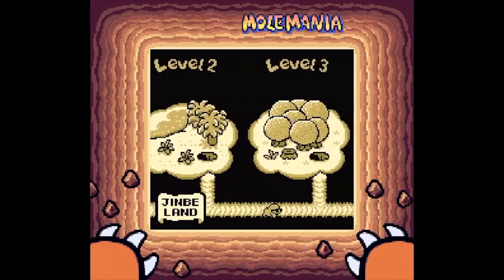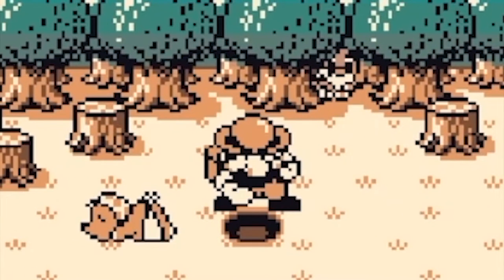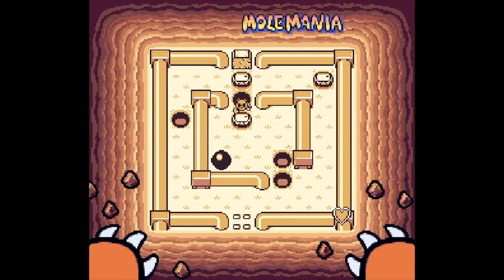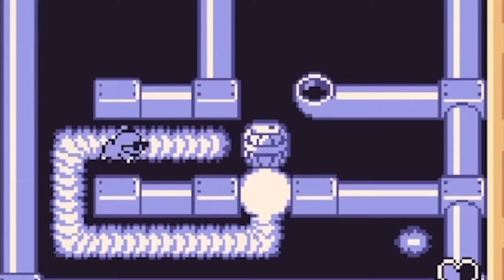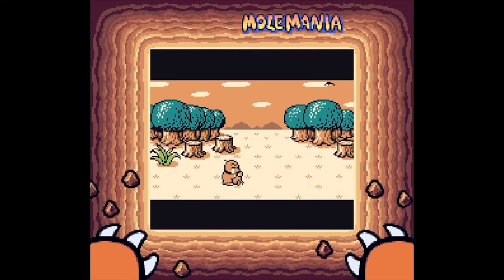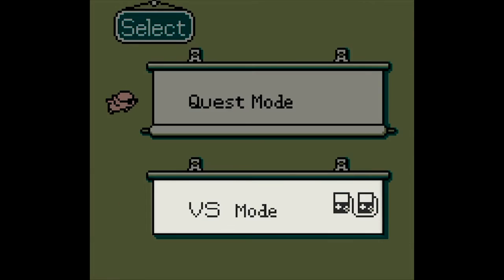Mole Mania: Miyamoto's GB puzzle game about digging! - Ninchronicles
Mole Mania is a Game Boy game from 1996 made by the legendary Shigeru Miyamoto and his team at Nintendo with help from Pax Softnica.

The game is about Muddy Mole as he tries to rescue his family back from the evil farmer Jinbe. It's a fun puzzle game that mixes Zelda-style dungeon layouts with Adventures of Lolo-style room puzzles.

This game is available for download on the 3DS Virtual Console in North America, Europe, Australia, and Japan!

This is Ninchronicles, the show where we take a look at Nintendo's entire game library!

The Muddy Mole art was done by Zanreo! Check out her video game company webcomic
Some extra research in regards to the multiplayer mode was availaible via Hardcore Gaming 101's article on Mole Mania